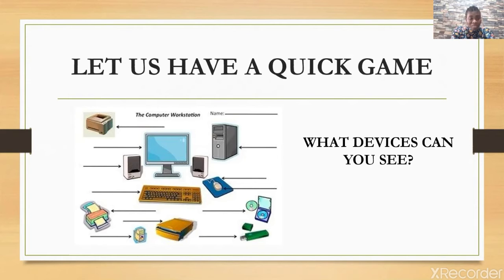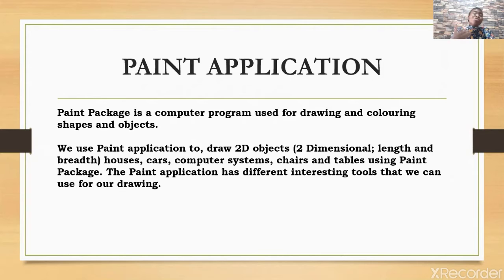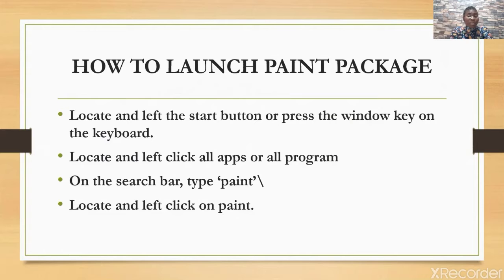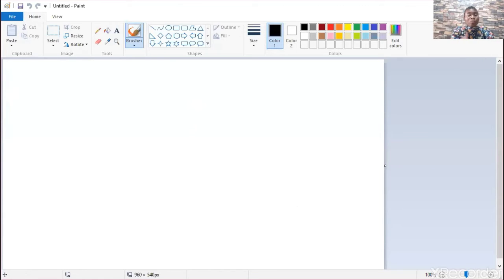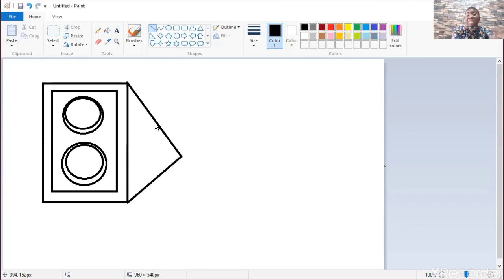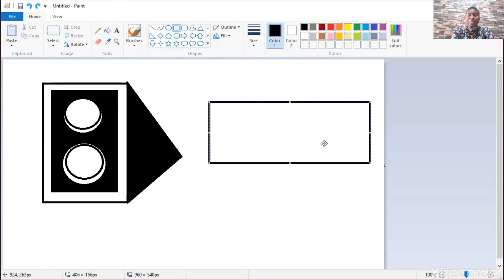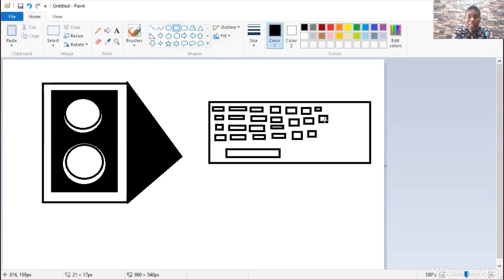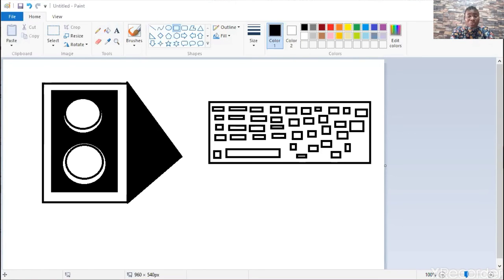Paint package.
Simple steps on how to use paint application